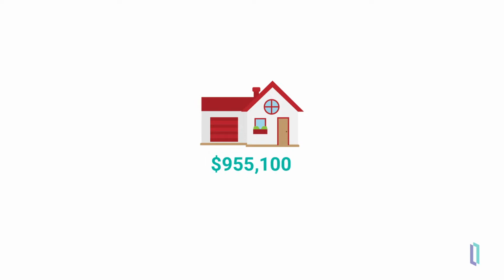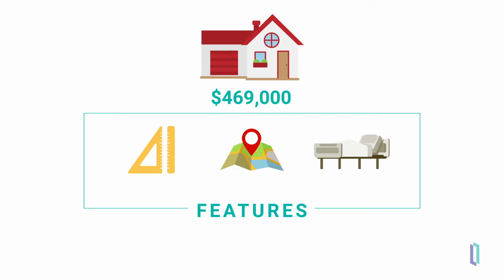What is Machine Learning?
This video introduces the basic concepts of machine learning and some of its potential uses and benefits. You will also find a brief overview of IntegratedML in InterSystems IRIS Data Platform and see how you can implement machine learning in your applications directly from the SQL environment of InterSystems IRIS.

If you would like to explore a wider range of topics related to this video, please check out the IntegratedML Resource Guide

➡️ Ready to try InterSystems IRIS? Take our data platform for a spin with the IDE trial experience